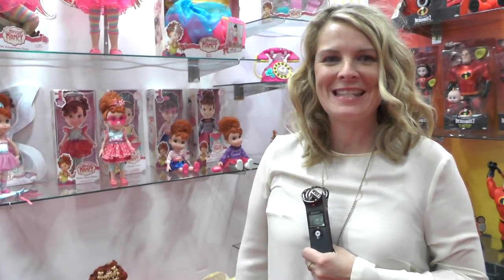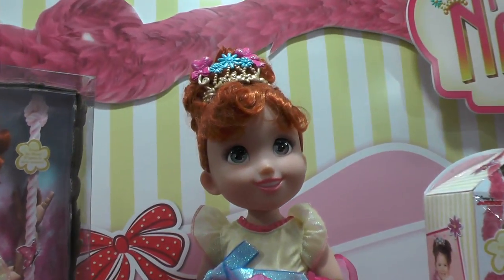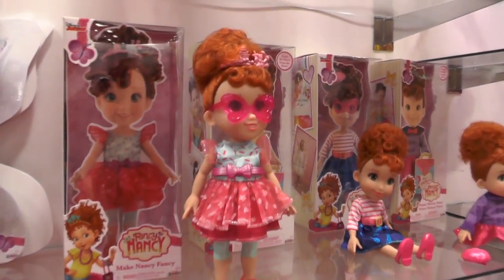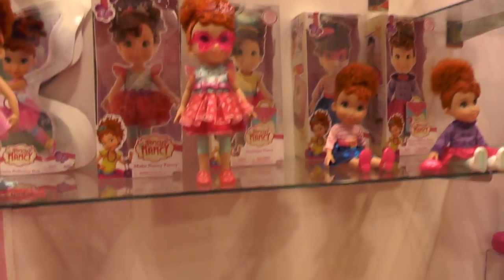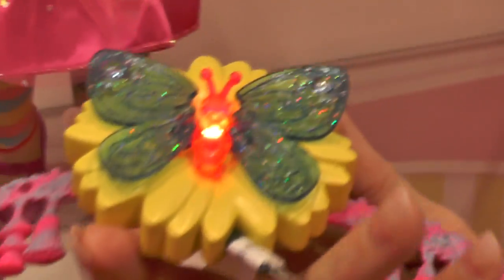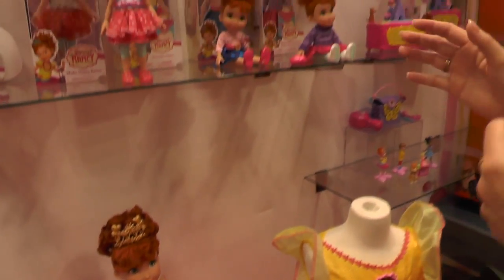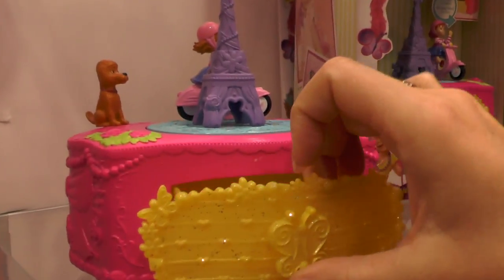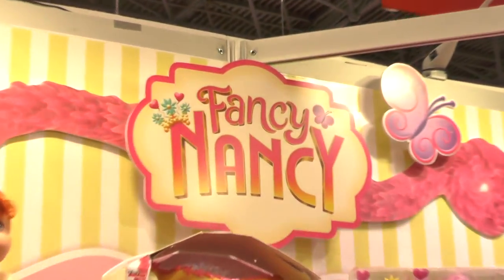Fancy Nancy Dolls, Toys, Dress Up, Wearable (Disney Junior)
We check out the new Fancy Nancy dolls, toys, dress up costumes and wearable tech for the new Disney show based on the Fancy Nancy books.